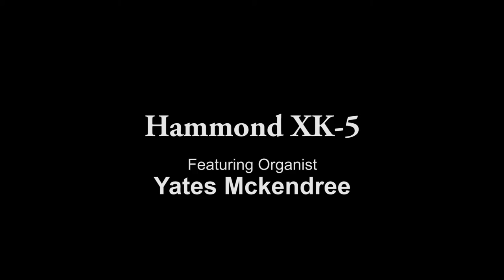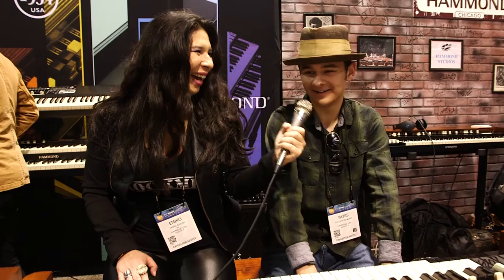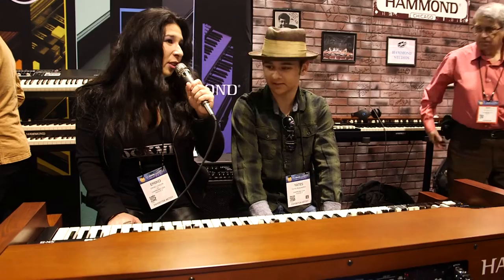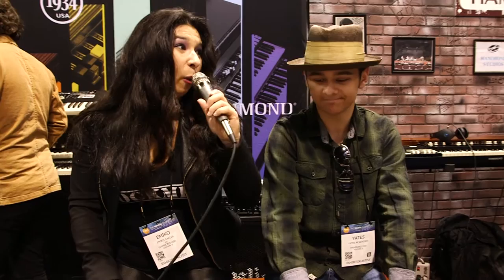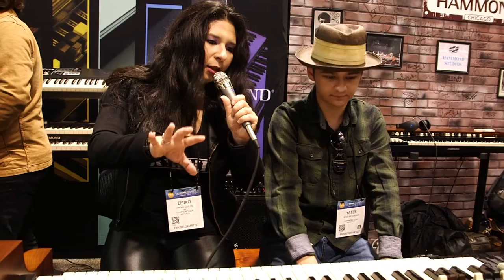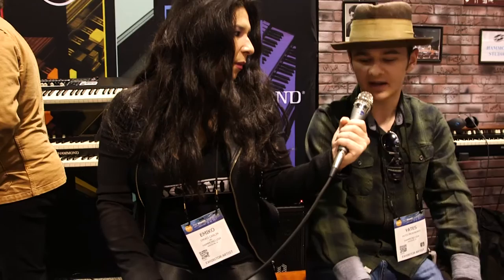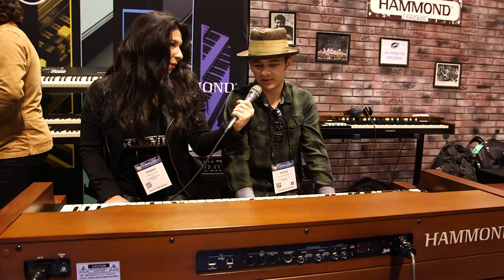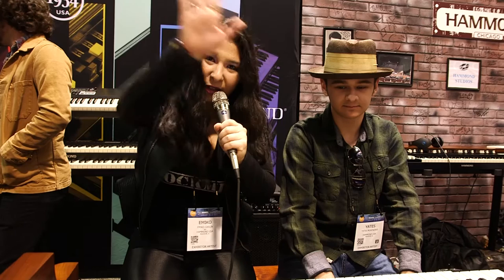Hammond Organ HTV 2017 - Winter NAMM Show featuring Yates McKendree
HTV Host Emiko sits down with a new member of the HamFam, Yates McKendree to discuss the XK-5. Check it out!